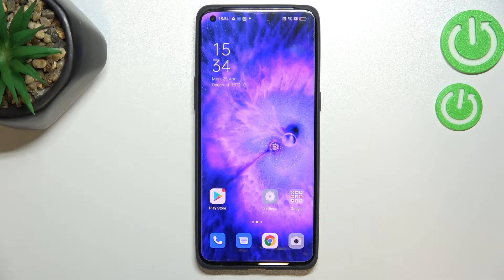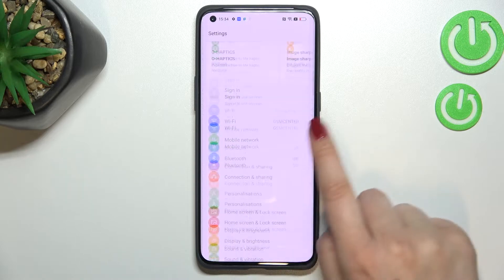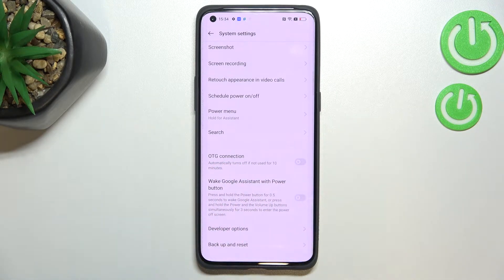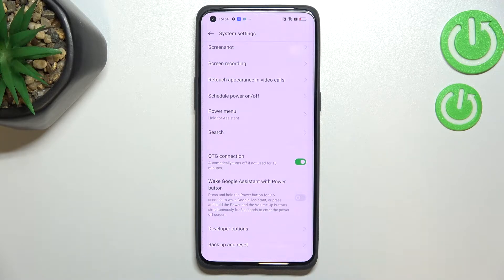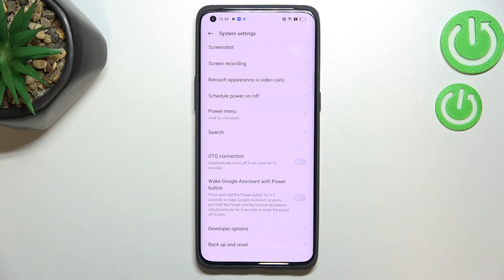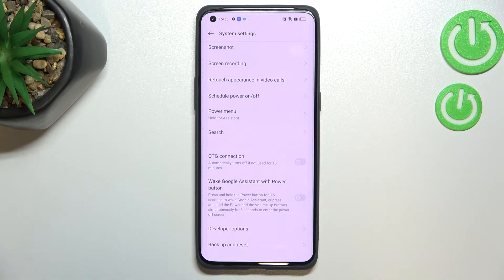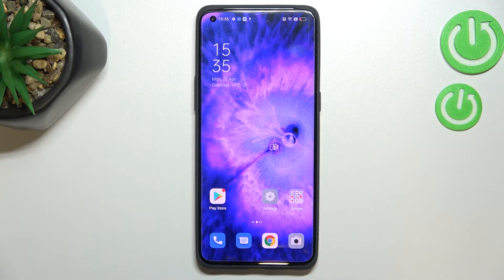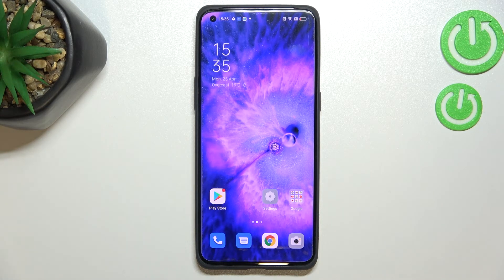How to Enable OTG Connection on OPPO Find X5 Pro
Learn more information about OPPO Find X5 Pro:
This short and simple tutorial has been brought up to your attention with the purpose of showing how you can find and activate an OTG connection on your OPPO Find X5 Pro smartphone. Kindly enjoy!

How to switch on OTG connection on OPPO Find X5 Pro? How to turn on the OTG connection on OPPO Find X5 Pro? How to activate the On The Go connection on OPPO Find X5 Pro?